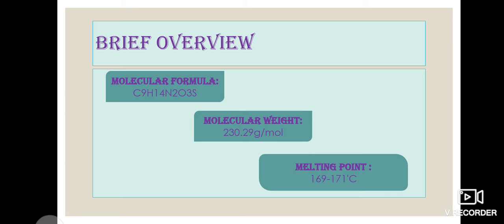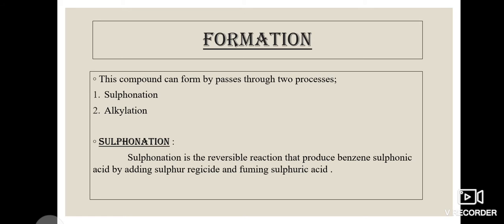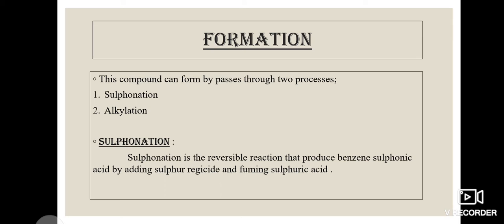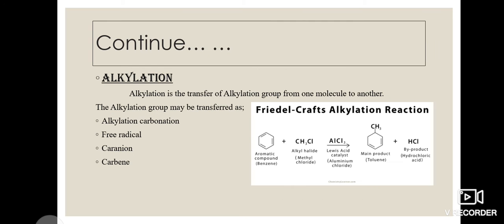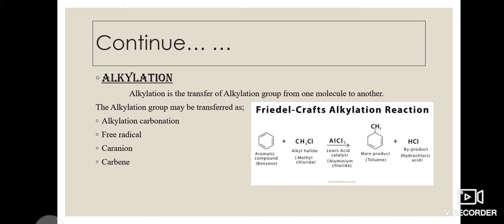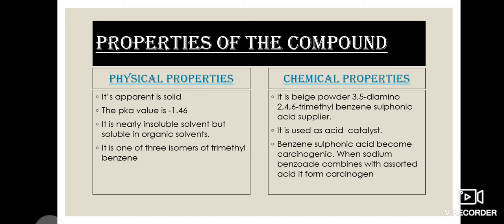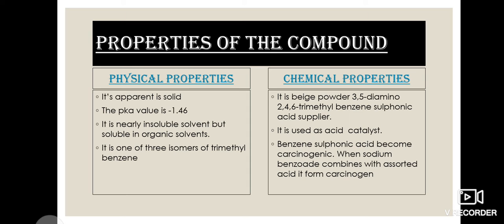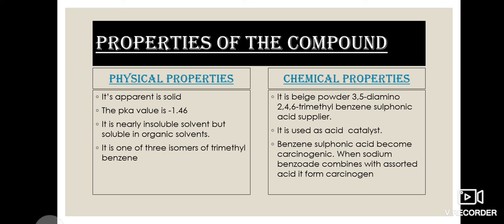3, 5 DIAMINO 2,4,6 TRIMETHYL BENZENE SULPHONIC ACID | CHEMISTRY | DYE INTERMEDIATE | DR. HAMMAD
Mishaal